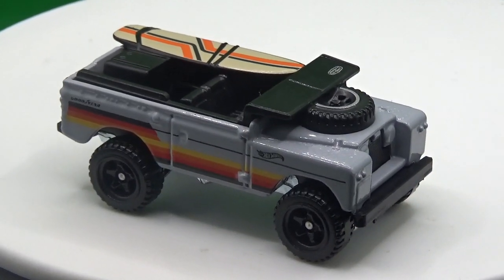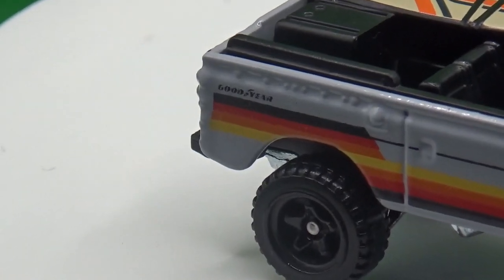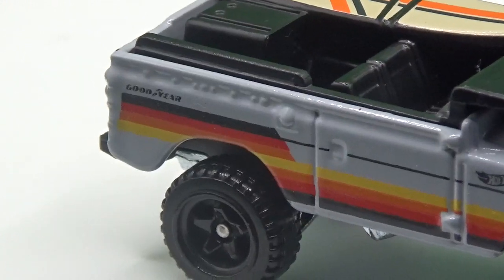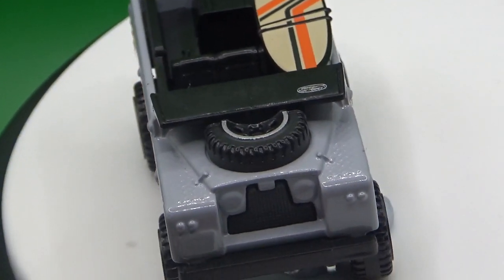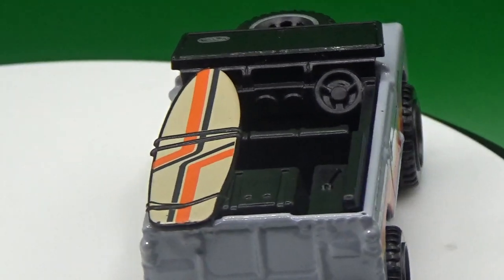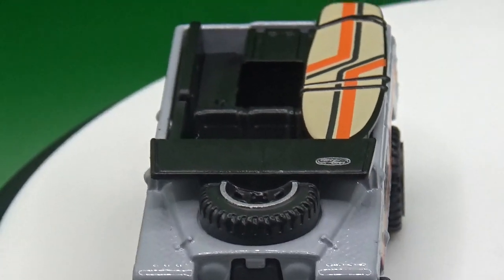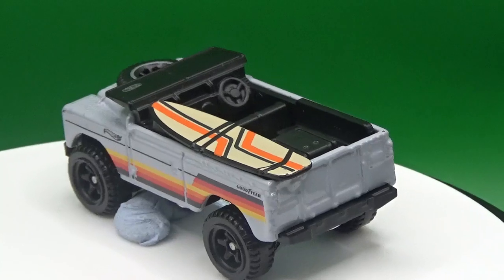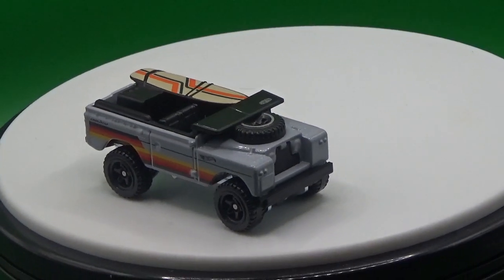Hot wheels Land Rover Series 2 version 2. I'm Getting Porsche Vibes.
Lets have a look at the 2nd colour Hot wheels Land Rover series 2. This is a cool looking model but it makes me think of a Porsche.